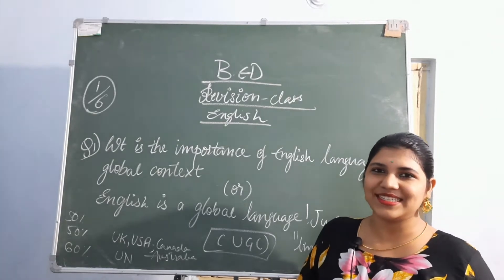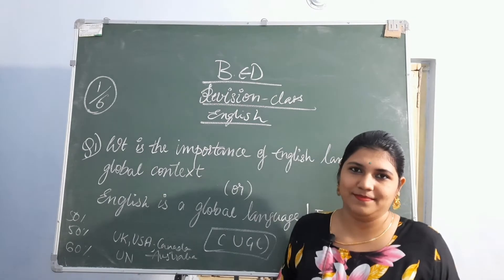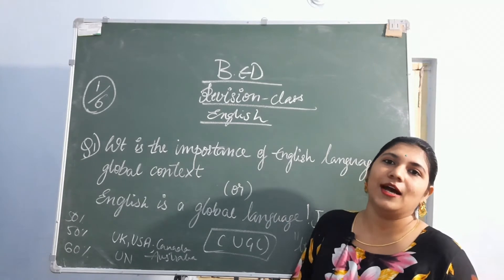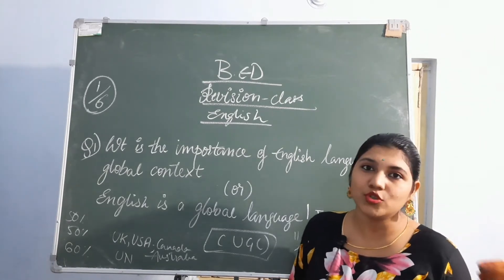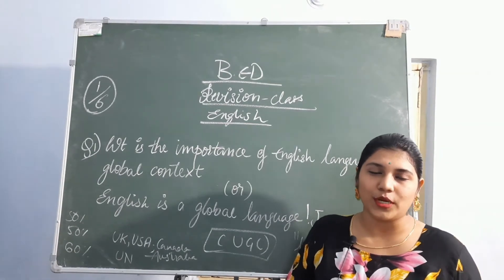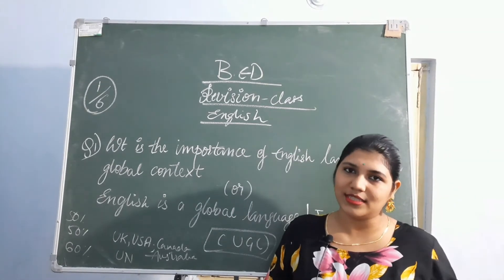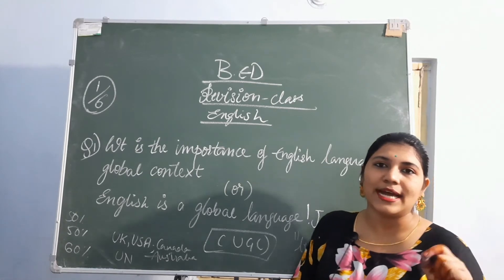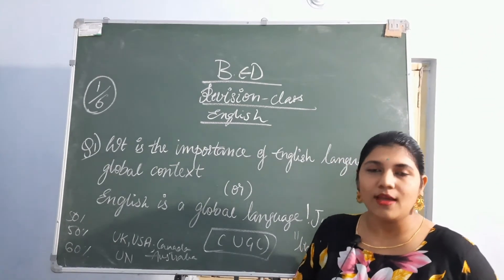B.ed revision class - 8